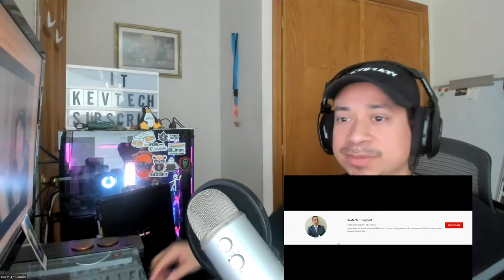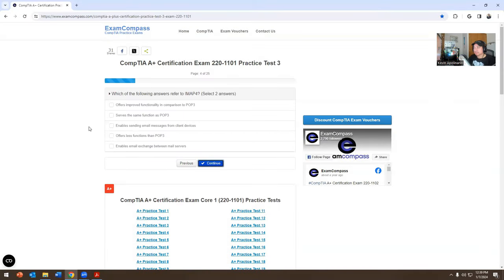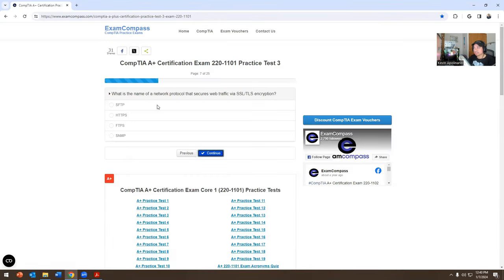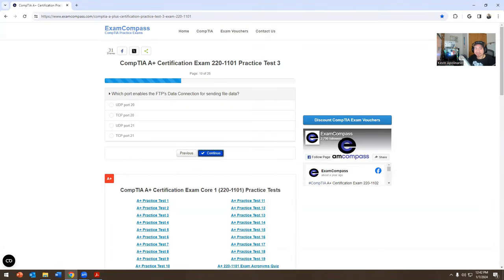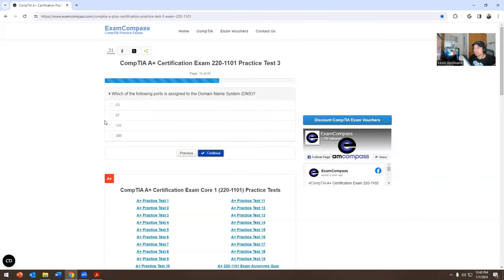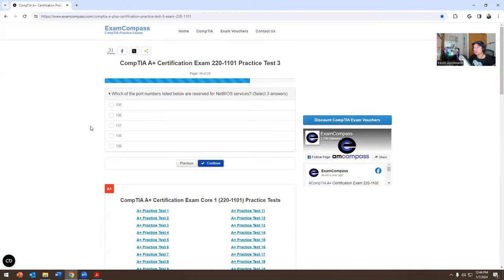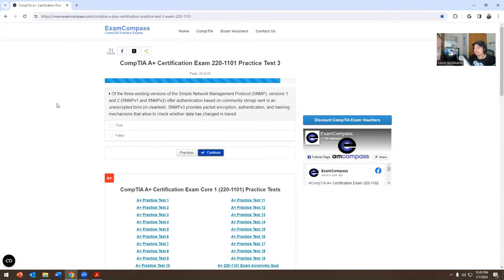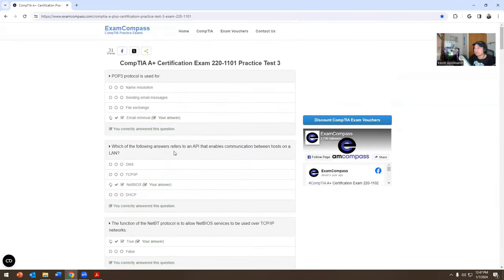IT: Comptia A+ Practice Test 220 1101